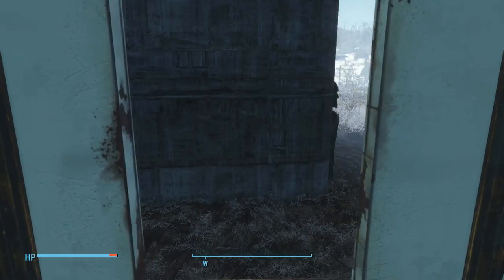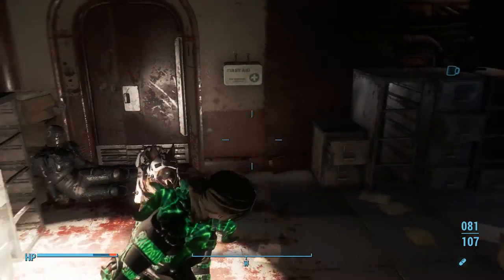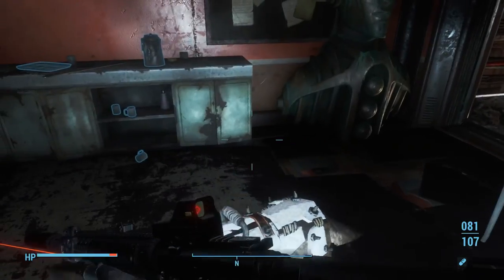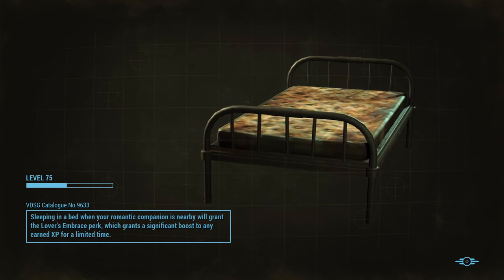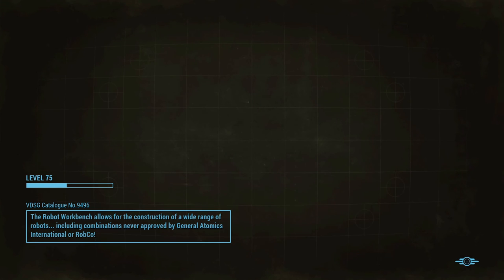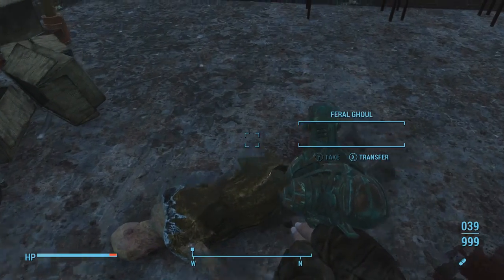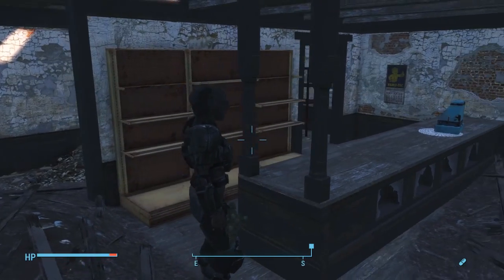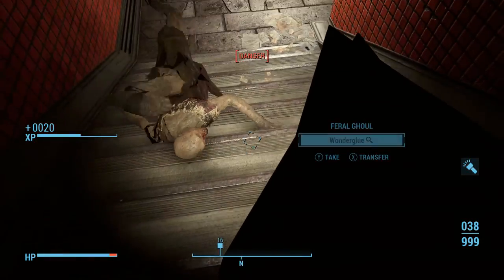Fallout 4 Modded Let's Play Ep 25-Metropolis Armor-Badger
Today I'm showing off a mod called Metropolis Armor. It adds a new armor set, a new weapon, and a new dungeon called Metropolis Tower!